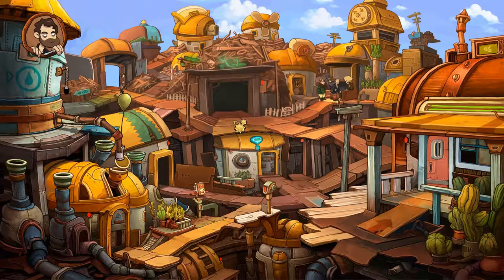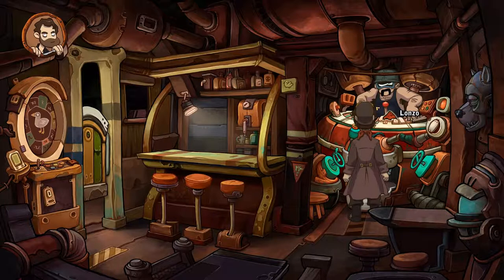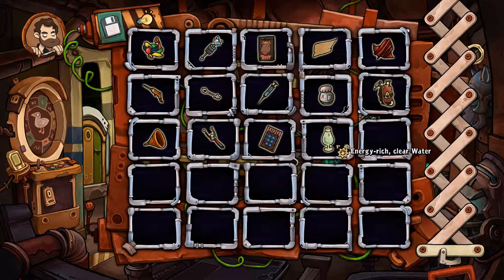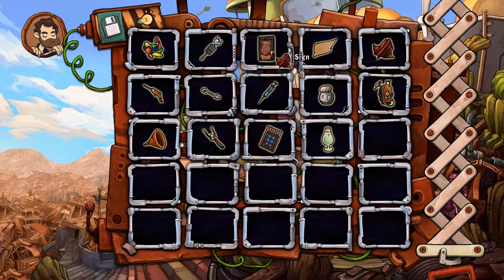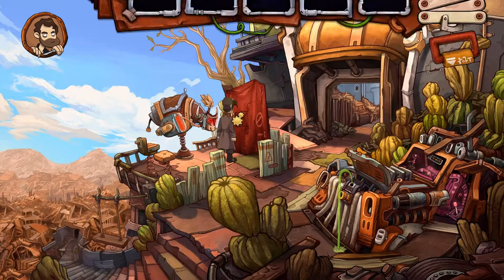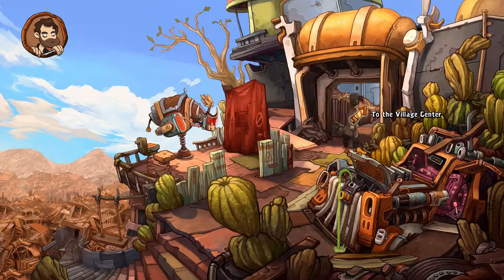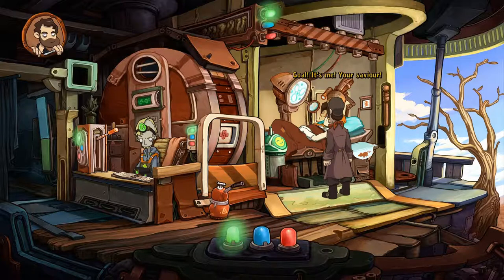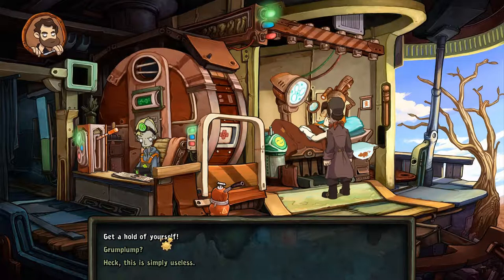Who is gonna kiss Goal Deponia let's play E7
Deponia the complete journey is a Junk adventure game. The Mayor is in our way of making an espresso. So how do we get rid of him? Check out this video how we do it.

About Deponia

Deponia is a 2.5D point-and-click adventure, developed and published by Daedalic Entertainment. The original version in German was released on January 27, 2012, with the title a play on the German word "Deponie", which means "landfill site". An English version of the game was later released on 7 August that year. [4] The game's story sees players taking on the role of an inhabitant of the junk planet Deponia, as they attempt to seek a new life on the floating city known as Elysian, but become embroiled with the task of helping one of the city's inhabitants to return to their home and uncovering a plot that threatens their home planet.

What Menturius is about:
1️⃣ I do all kind of Indie games on the pc. All kind of games. Adventures, simulation, actions. If it is innovating play it.
2️⃣ I do a monthly top of the month game. ore the best and newest indie games. Twitter me if you want your game in it.
3️⃣ I  love to be the challenge. So if you to challenge me let me know.
4️⃣ I am trying to do to keep it at 1 let's play at the time
6️⃣ I'm a family friendly casual gamer so you will not see any lewd or npfw content, and if there is any, I will be sure to age restrict it.

😴 Boring SEO Stuff 😴
Tags I used in this video:
playthrough
gameplay
Let's Play
walkthrough
solution
secrets
videogame
intro
deponia
hd
pc
[hd]
deponia gameplay ultra max hd
deponia walkthrough
fix
playthrough
tutorial
adventure game 2012
adventure game
top 10 adventure games
Best game tutorial ever
deponia trailer
deponia rufus
deponia tutorial
let's play deponia the complete journey
deponia gameplay
deponia ep 1
deponia english
deponia intro
deponia intro song
Deponia let's play

This video title: "Who is gonna kiss Goal   Deponia let's play E7"